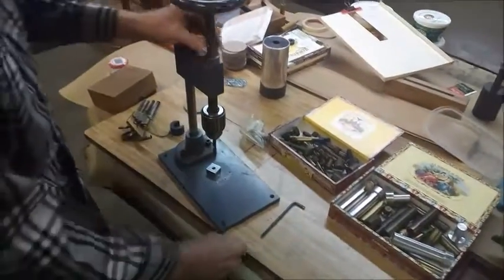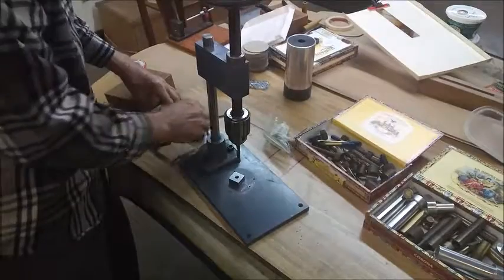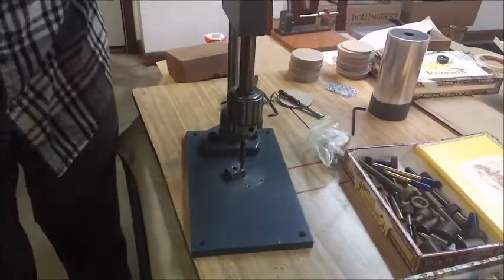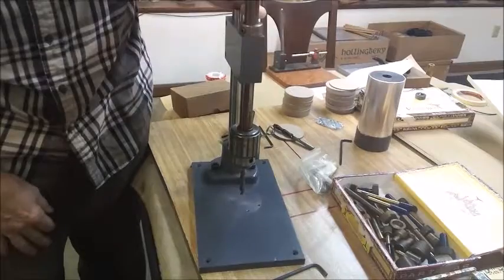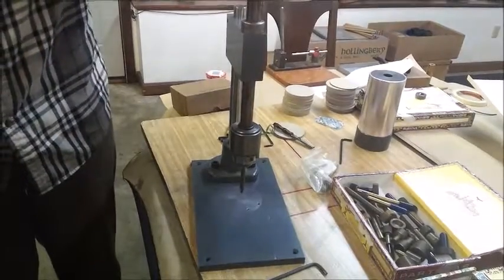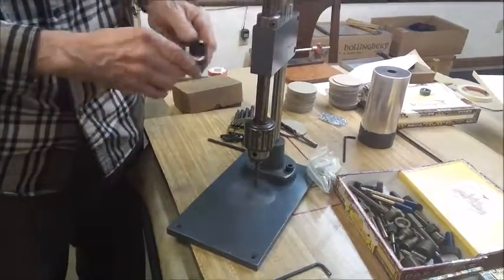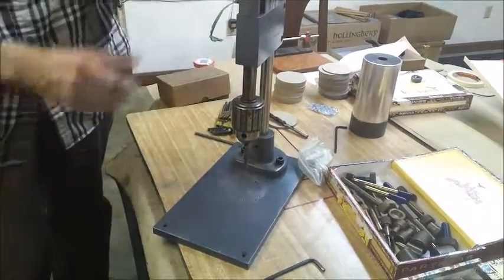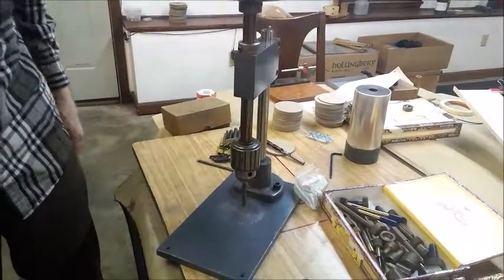Hand Operated Drill Press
Tom Rebenklau's hand operated drill press described and adjusted for precision depth drilling